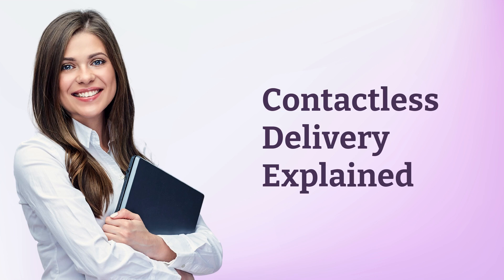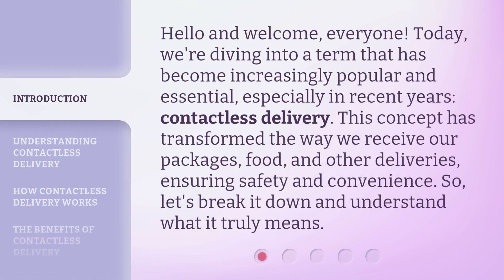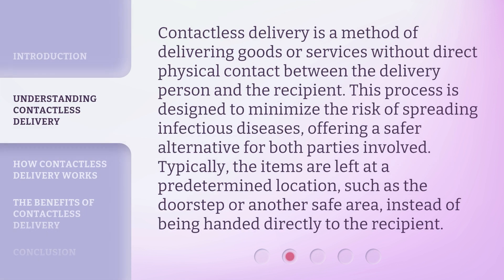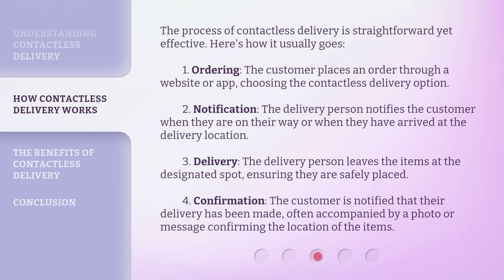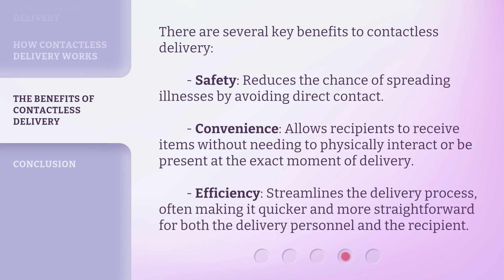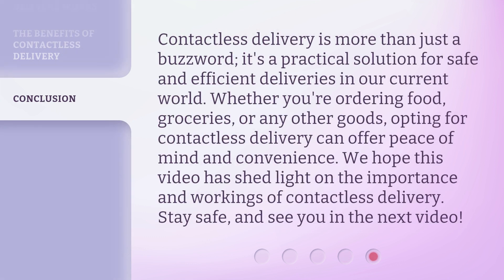Contactless Delivery Explained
The Ultimate Guide to Contactless Delivery • Learn all about the convenience and safety of contactless delivery in this informative video. Discover how it works and why it's becoming the preferred option for many consumers.

00:00 • Introduction - Contactless Delivery Explained
00:33 • Understanding Contactless Delivery
01:04 • How Contactless Delivery Works
01:49 • The Benefits of Contactless Delivery